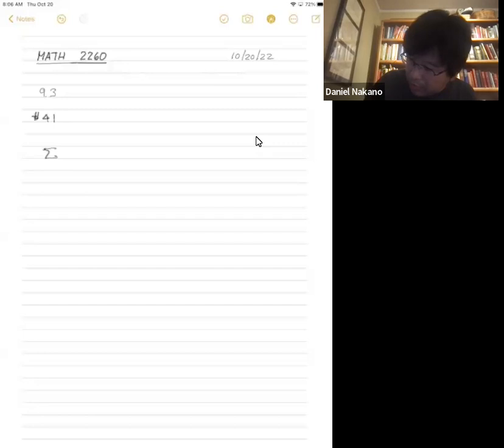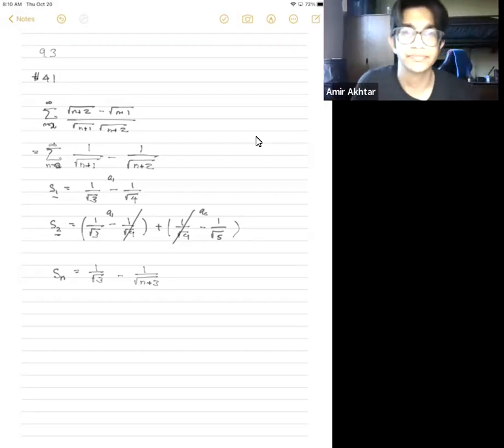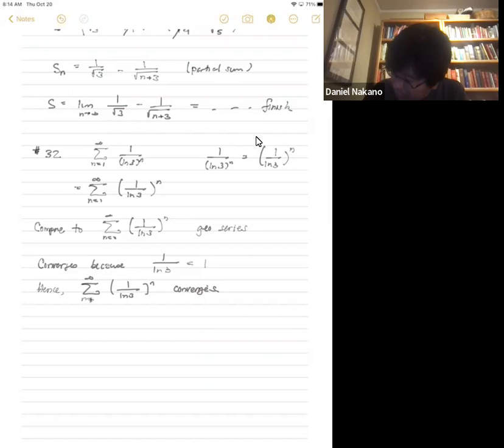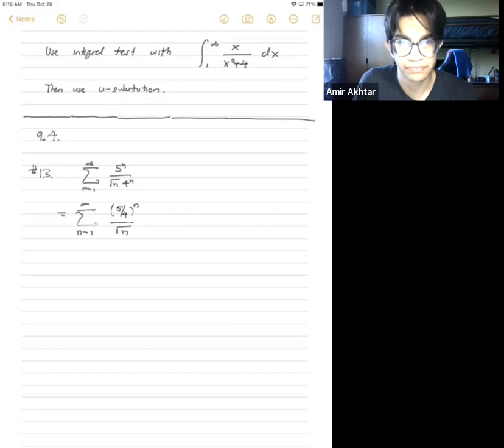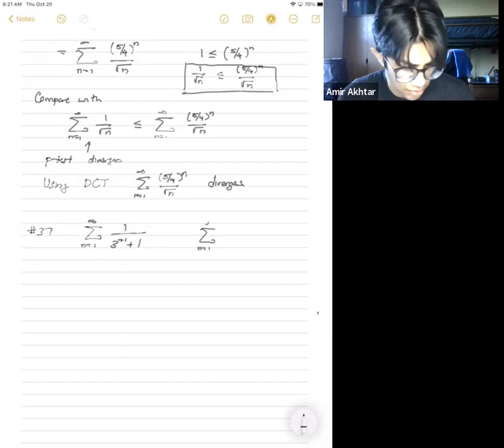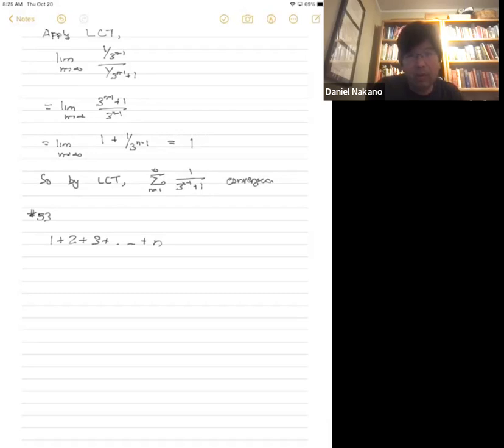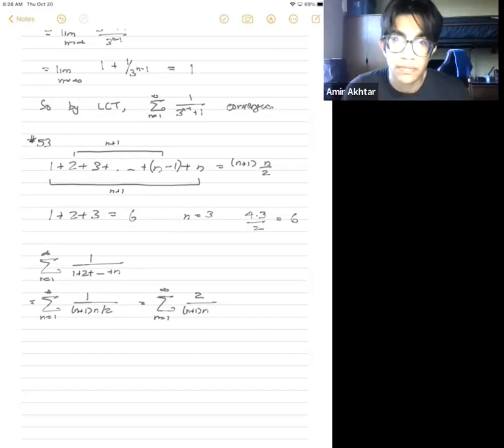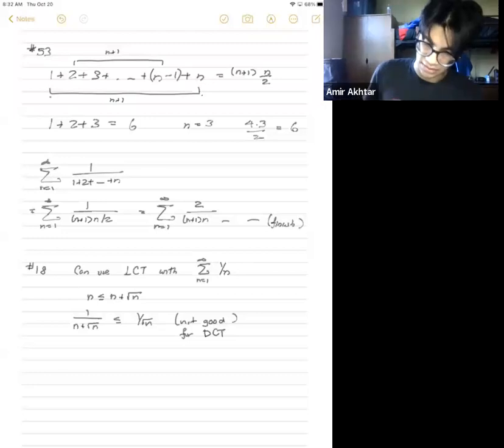Math 2260 [10-20-22]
HW Review Session